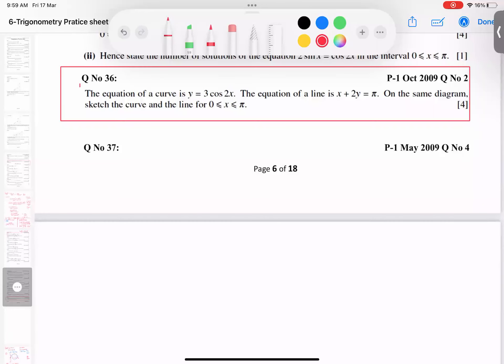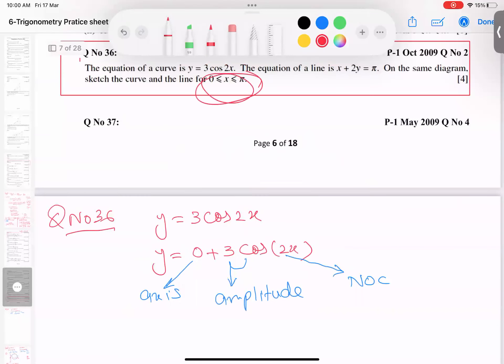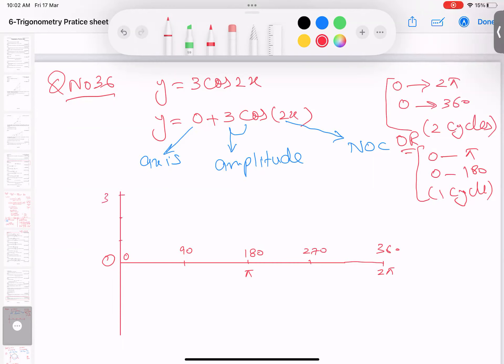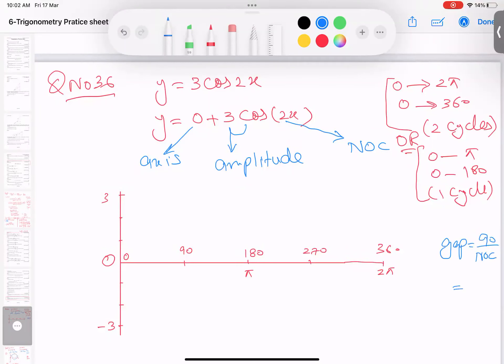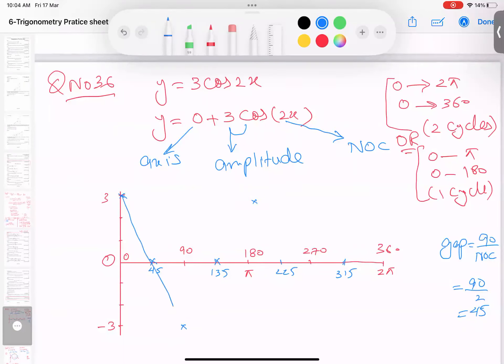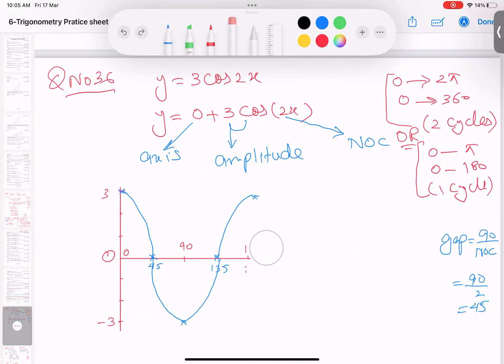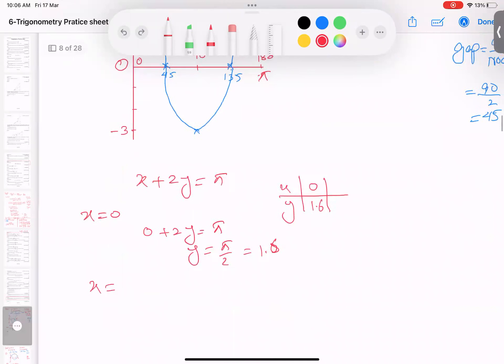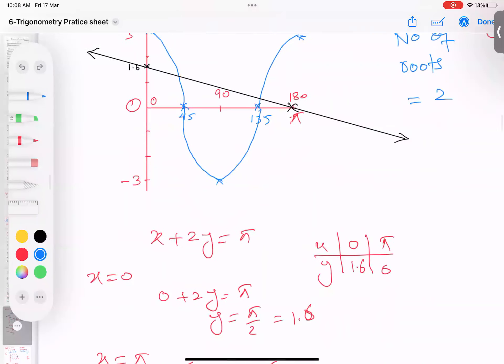Oct 2009 P4 Q No 2 Topic AS Level Trigonometry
9709_w09_qp_4